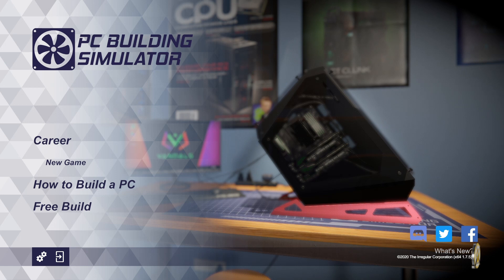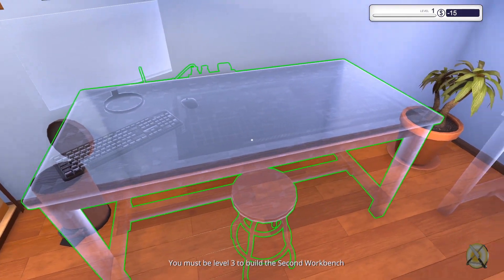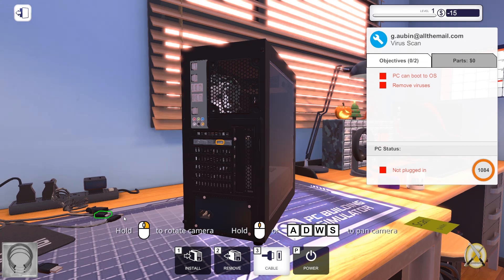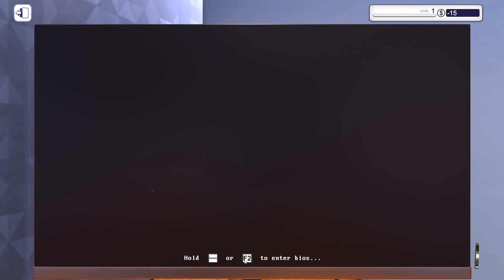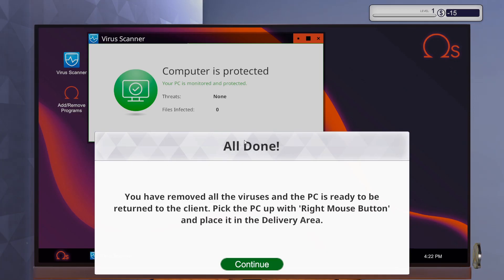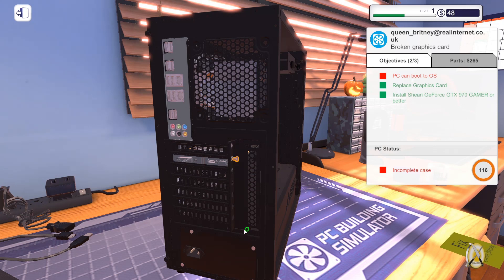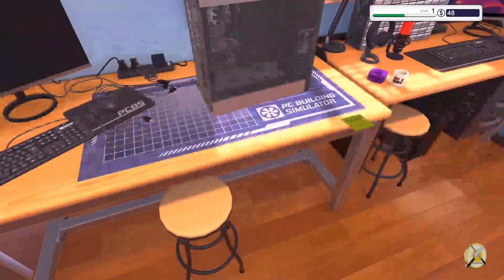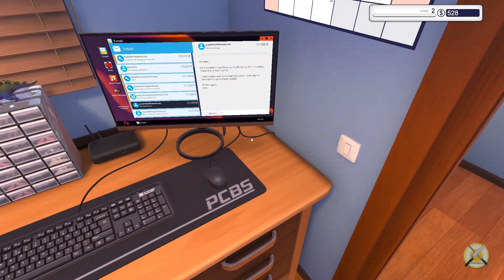FIRST LOOK PC Builder Simulator EP01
Specs:

CASE: AWD FX-8350, Observatory White
MOTHERBOARD: GIGABYTE X570 AORUS ULTRA ATX w/ WiFi 6, RGB, Intel LAN, 3 PCIe x16, 2 PCIe x1, 6 SATA3, 2 M.2 SATA/PCIe
CPU: AMD Ryzen™ 9 3900X, AM4, Zen 2, 12 Core, 24 Thread, 3.8GHz, 4.6GHz Turbo, 64MB L3, PCIe 4.0, 105W, CPU,+Wraith Prism RGB
HDD: Sagete Barracuda ST1000DM010 1TB Multi-Tier, 64MB cache, SATA 6Gb/s, 3.5 inch x2
RAM: 32GB (4x8GB) Corsair DDR4 Vengeance LPX Black, PC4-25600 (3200), Non-ECC Unbuffered, CAS 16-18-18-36, XMP 2.0, 1.35V
GPU: MSI GeForce RTX 2060 Ventus XS 6G OC 6GB GDDR6 PCI-Express VR Graphics Card
MIC: BLUE - Yeti Professional USB Microphone - Silver
MONITORS:
 HKC NB32C-DH computer monitor 80 cm (31.5") Full HD LED Curved Matt White
 21.5" Acer Monitor 5ms 1920x1080 100M:1 350cd/m2 HDMI/DVI/VGA Black